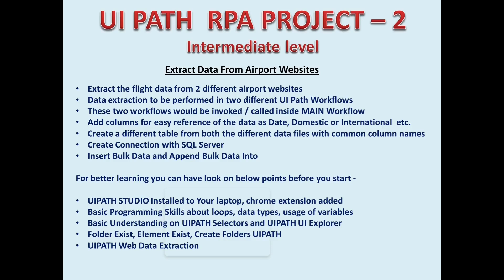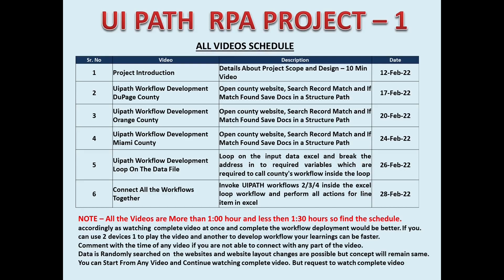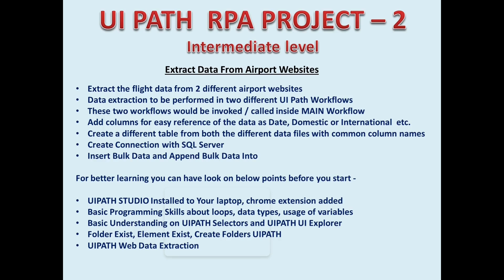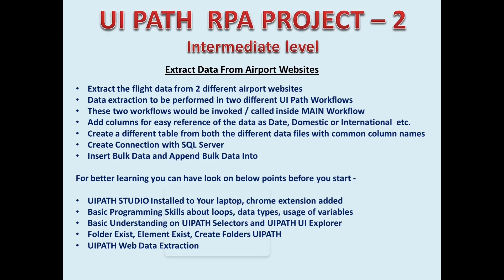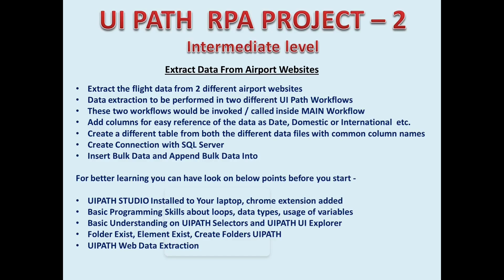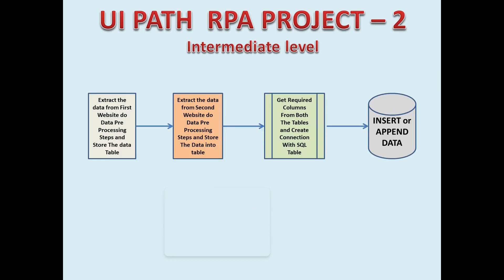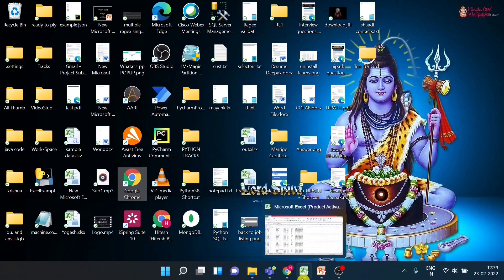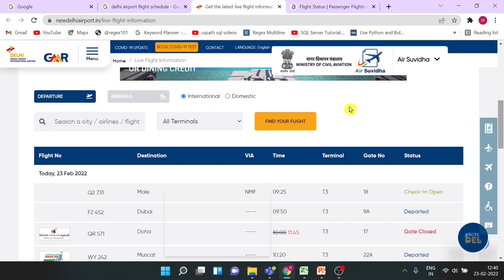UIPATH RPA Project 2-1 | UIPATH Online Training | UIPATH PRACTICE PROJECTS | UIPATH AUTOMATION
In This UIPATH Project We will extract data from two different airport websites and then we will consolidate that data.
Next step in this RPA project will be to do some data preprocessing which we will do using Uipath add column activity and we will also use vb.net code to add a new column in Uipath workflow.
 Next step of the this UIPATH RPA PROJECT would be to create a connection with sql server for that we will use UIPATH connect activity.
Once connection is created next step of this Uipath project would be to store the extracted data into the data table.